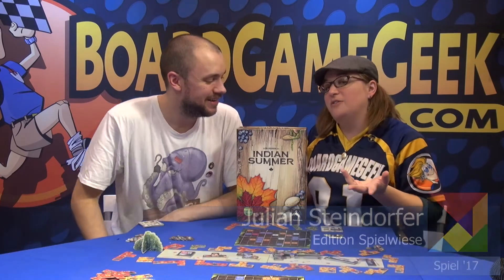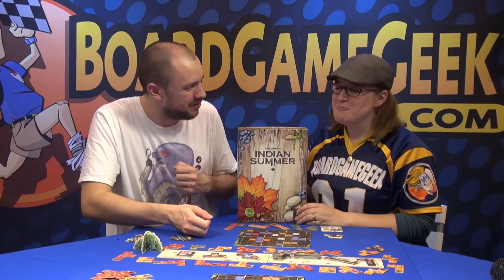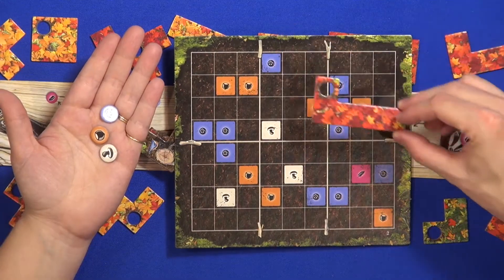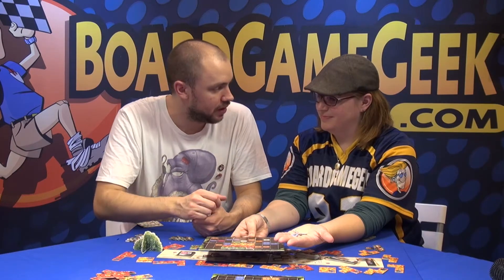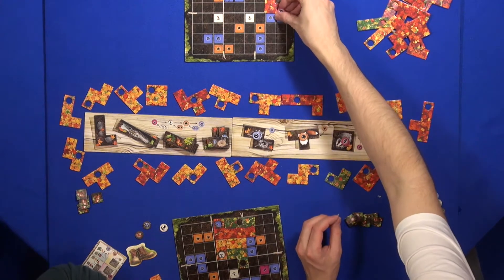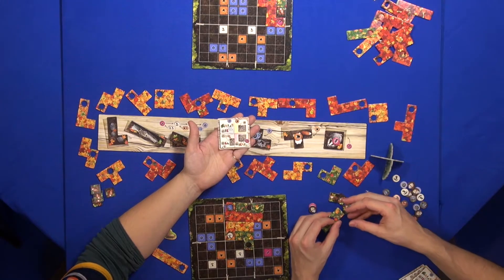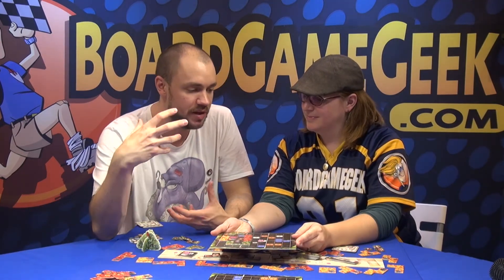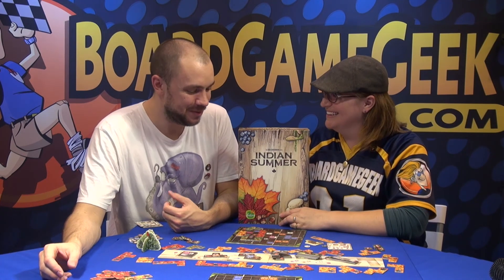Indian Summer — game preview at SPIEL '17